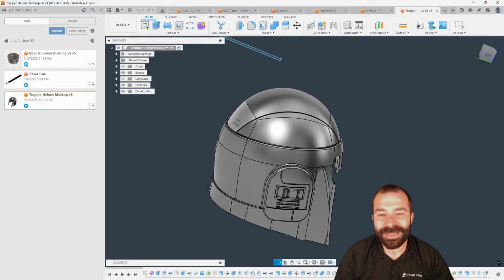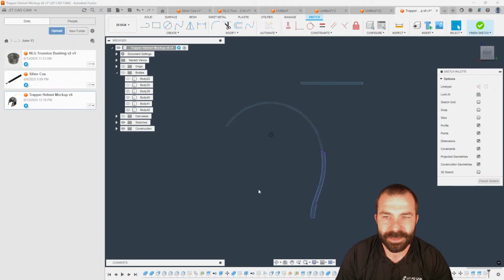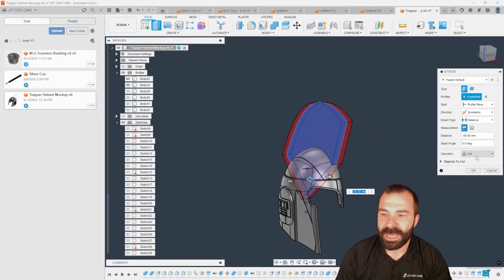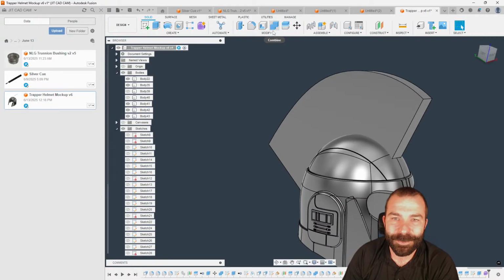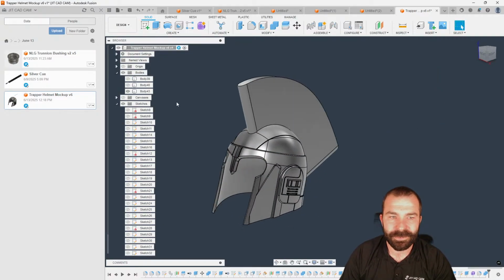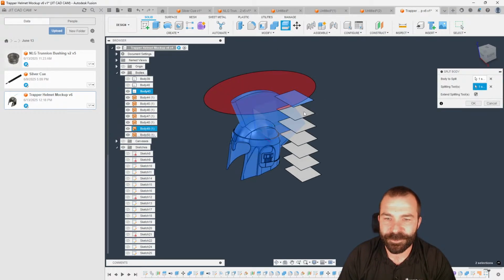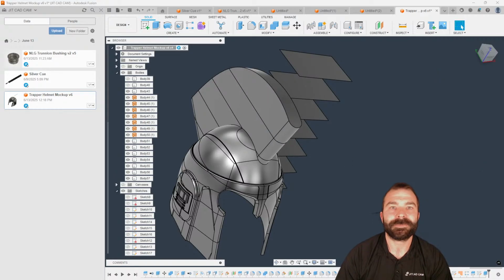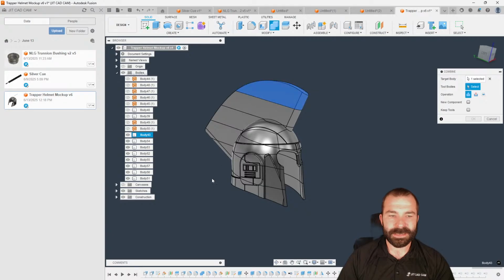Free Support Friday Highlight: Add a MOHAWK & 3D Print EASIER (Comic Con 2025 Ready!)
Get ready for Comic Con 2025 with an epic cosplay upgrade! In this video, we'll dive into Autodesk Fusion 360 to transform an existing helmet model, making it truly unique.

Have a helmet that's almost perfect? We'll show you how to easily add a striking mohawk, taking your prop to the next level. But that's not all – we'll also tackle a common 3D printing challenge: oversized models! Learn powerful techniques to strategically split your helmet into manageable, print-friendly sections, ensuring a smooth and successful build.

What you'll learn in this tutorial:

-Importing Existing Models: Get your helmet into Fusion 360 seamlessly.
-Creative Modeling for a Mohawk: Design and integrate a custom mohawk that fits perfectly.
-Sculpting & Refinement: Tips for shaping organic forms and making your mohawk look natural.
-Strategic Model Splitting: Techniques to cut your large model into smaller, printable parts.
-Creating Alignment Features: Ensure your split parts fit together perfectly after printing.
-Preparing for 3D Printing: Exporting your modified and split files for your slicer.

Whether you're a seasoned cosplayer or just starting your 3D printing journey, this video will equip you with the skills to customize your props and overcome common printing hurdles. Don't miss out – get your helmet Comic Con ready NOW!